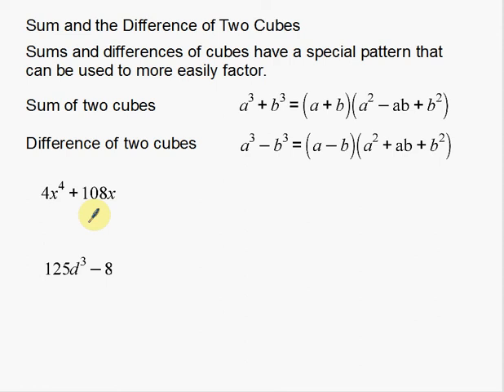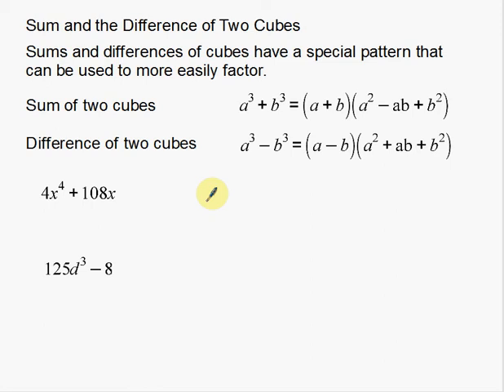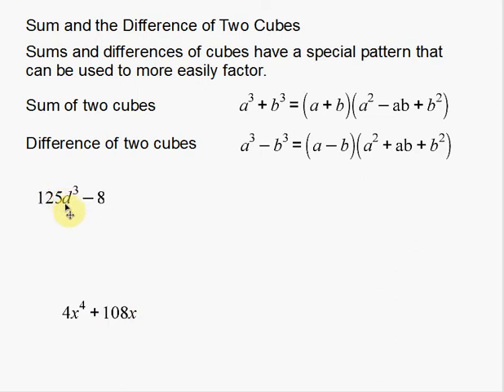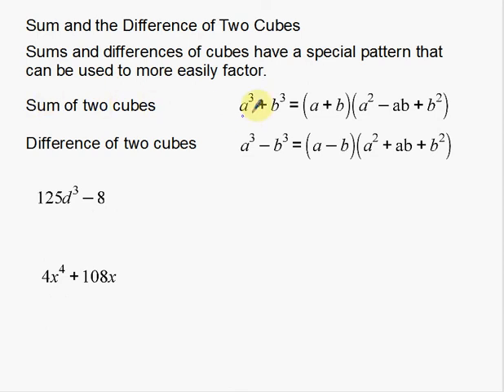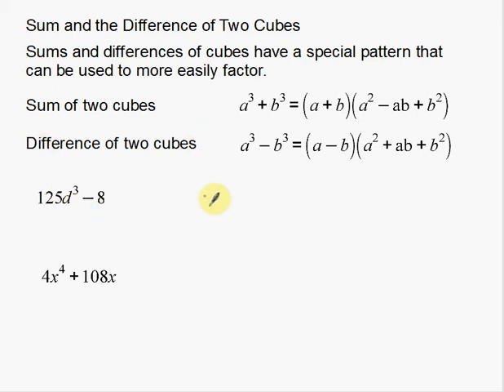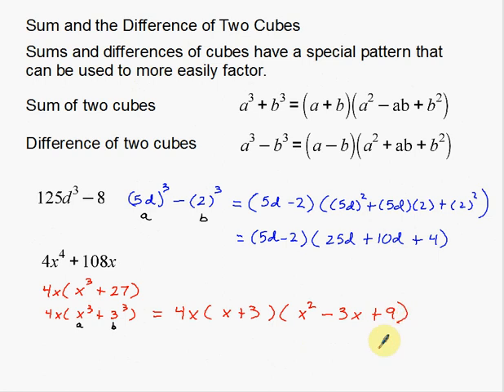Sum and Difference of Two Cubes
A video on how to factor a Sum or Difference of Two Cubes.

Make sure to watch how to factor polynomials video first.